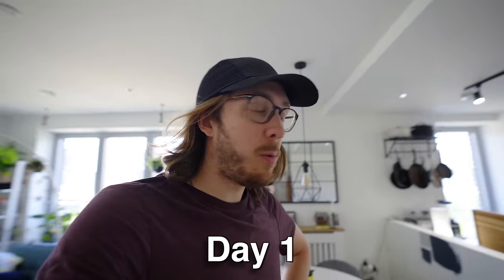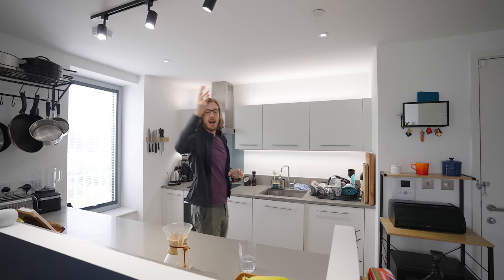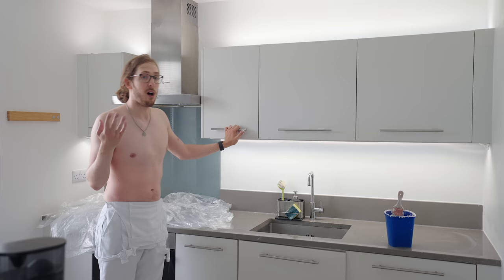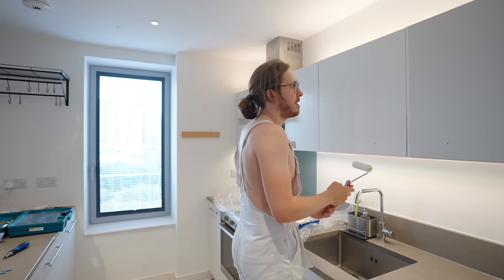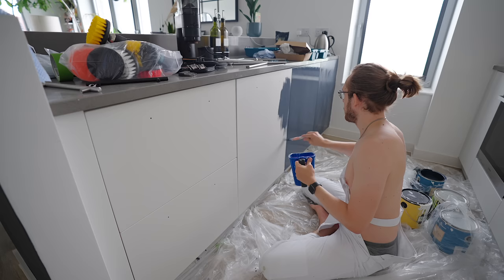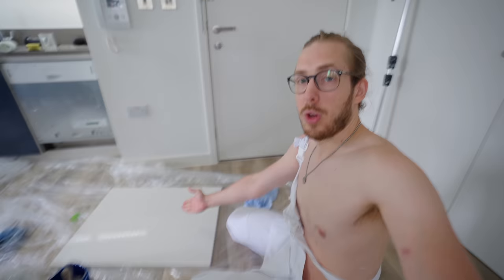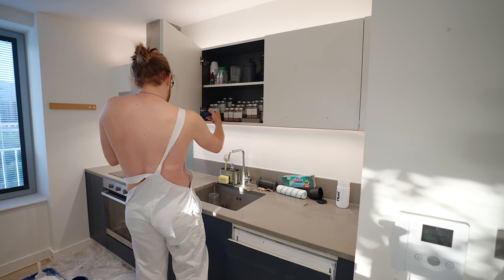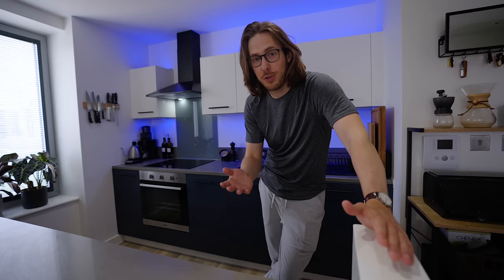Transforming my London kitchen with painting and DIY!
My kitchen is now complete! What do you think? I love the new paint and hardware so much. It makes it feel so much nicer while cooking :)

Painting Necessities:
14 in 1 Painter's Tool
Painter's Outfit
Cheap Painter Set
Radius 360 Sander
Sander Pads
Extension Pole
Good Pail
Cheap Pail
Paint Pail Liners
Pre-taped plastic
Paint Stirrer
Roller Tray Liner

These tools helped with the board and batten!
Radiator Roller
Paintable Caulk
Caulk Gun
No More Nails Adhesive

Chapters
0:00 Fixing my LED lights under my cabinets
1:22 Painting my kitchen island
1:47 The plan
2:48 Painting the kitchen walls
4:33 Painting the upper kitchen cupboards white
9:29 Painting the lower kitchen cupboards navy
13:18 First impressions after first coat
14:49 Installing the kitchen hardware
16:32 Finishing the kitchen
17:22 Saucy kitchen b roll
17:45 Conclusion

If you're new to my channel and videos, hi! I'm Evan Edinger, and I make travel vlogs of all the exciting places I visit. I started travel vlogging about 8 years ago because I wanted to see more of the world and be able to watch back some of my adventures. Anyway, thanks for stopping by!